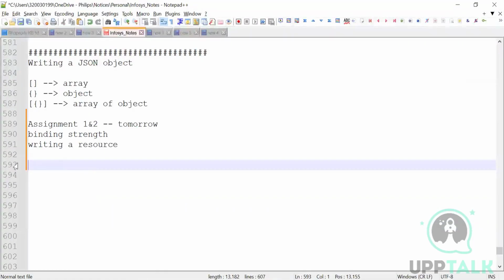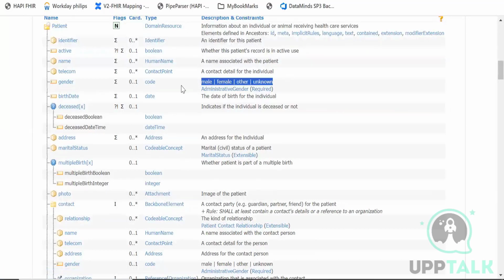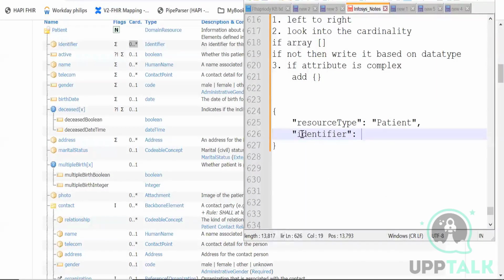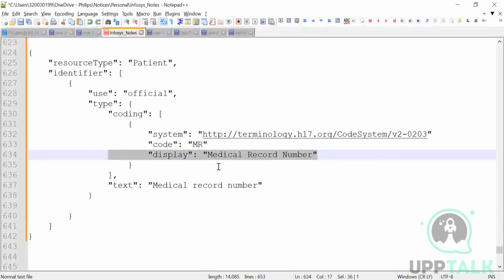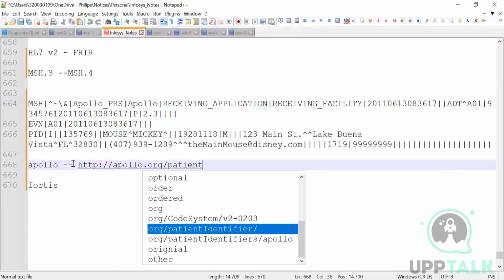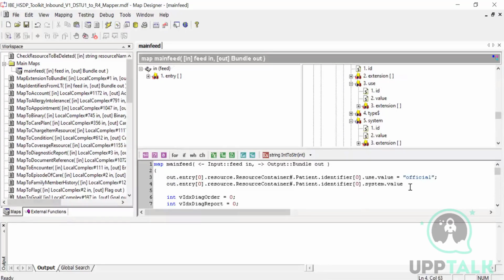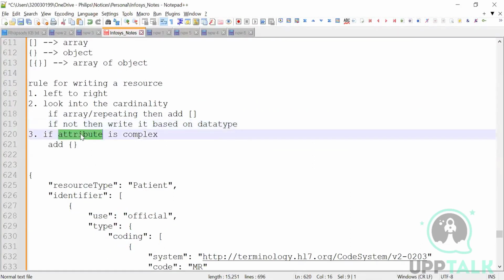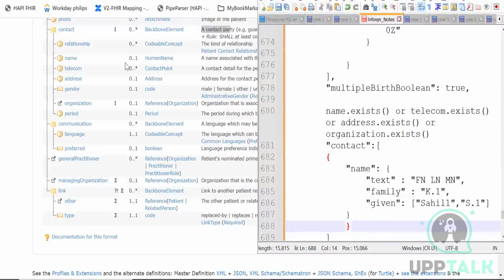Binding Strength in HL7 | Schema Based Mapper in HL7 | HL7 Tutorials | Learn HL7 | Upptalk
Welcome to our HL7 tutorial video series!
Our tutorials cover many topics, from the basics of HL7 messaging to more advanced concepts. We have designed these videos to be easy to follow, with step-by-step explanations and real-life examples to help you understand how HL7 works.

Why choose our tutorial videos for your HL7 training? Our videos are created and presented by industry experts with extensive experience in HL7 and healthcare IT. We understand the importance of staying up-to-date with the latest trends and developments in the healthcare industry, and we make sure our videos provide you with the most accurate information.

We also believe in the power of interactive learning, not just lectures. We include interactive elements and hands-on exercises to help you apply what you have learned and reinforce your knowledge.

In this video you will learn about Binding Strength and Schema Based Mapper.
Get with us to get trained in the HL7 Online Course.